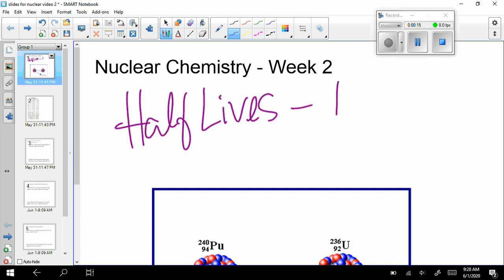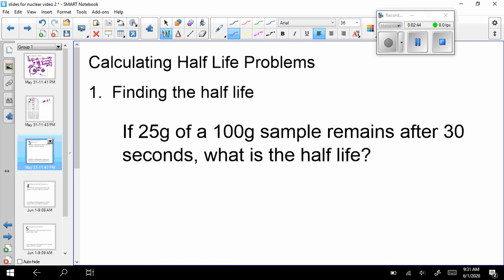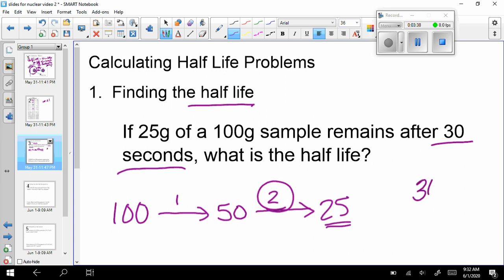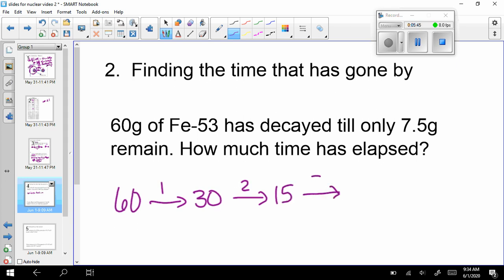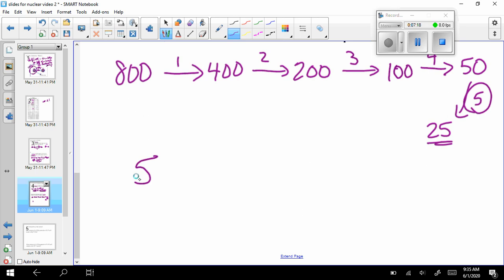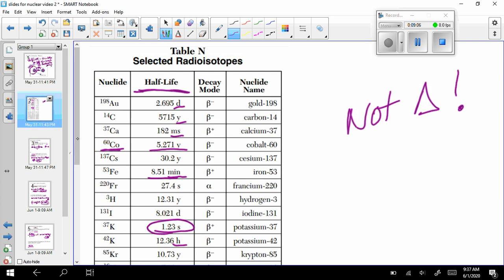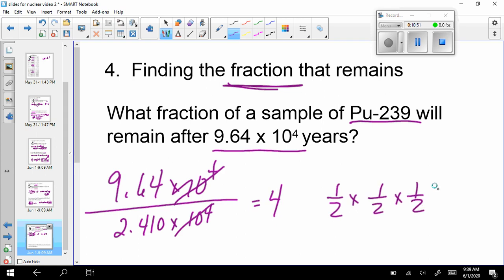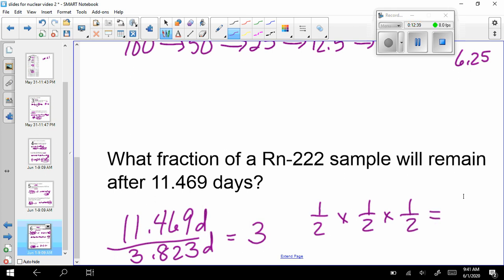Nuclear Chemistry Week 2 Half Lives